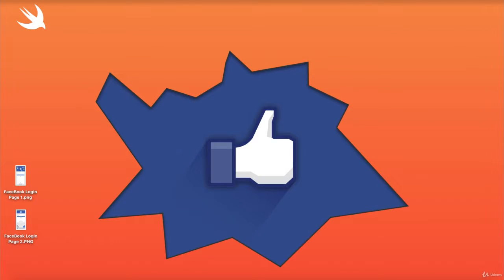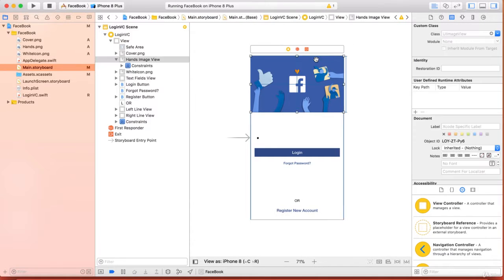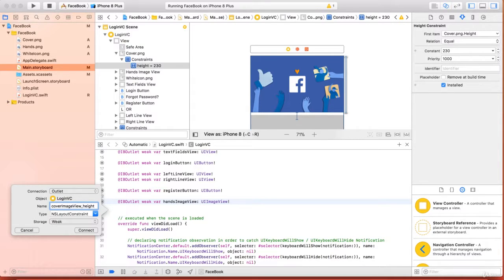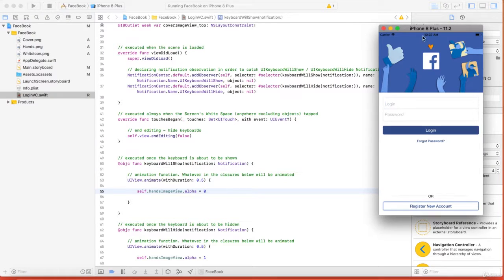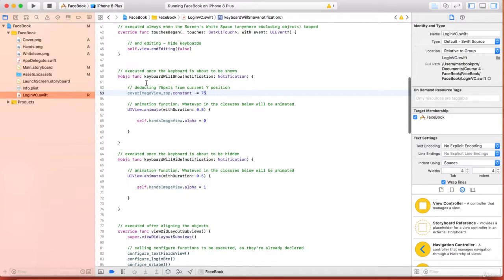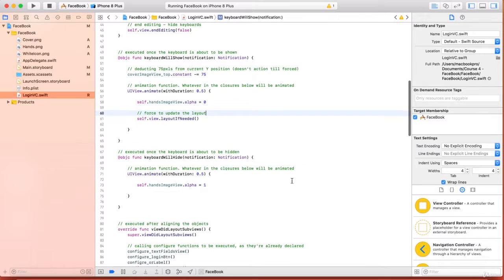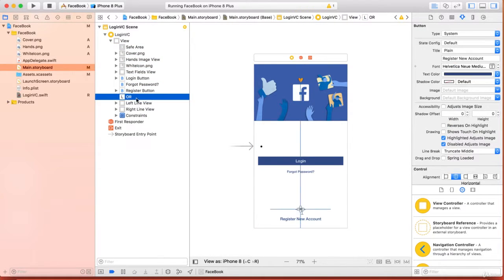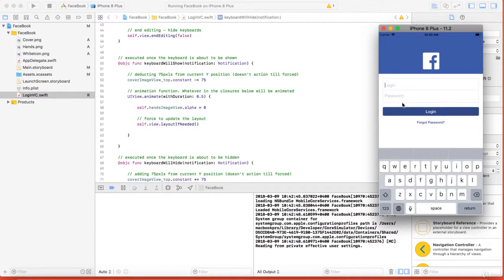Full Stack iOS App 15 Developing the Behavior of the User Interface Cover Move Up Animation